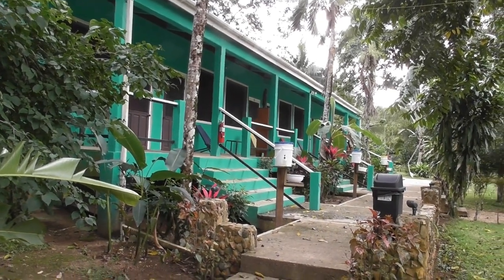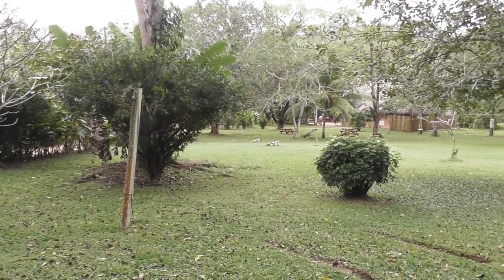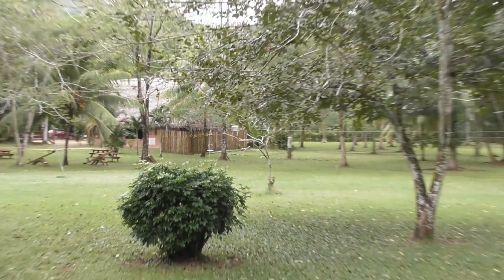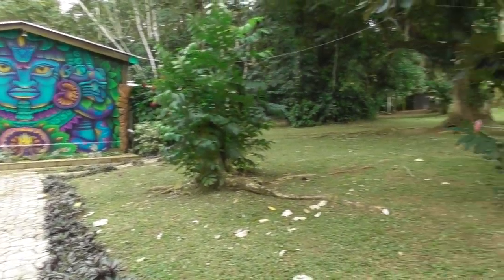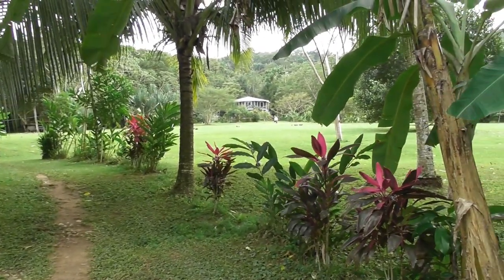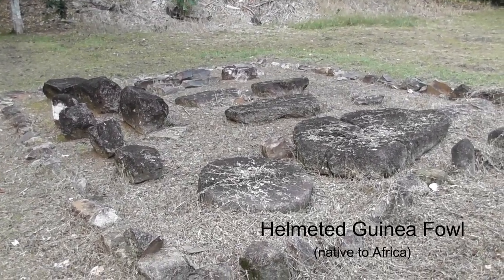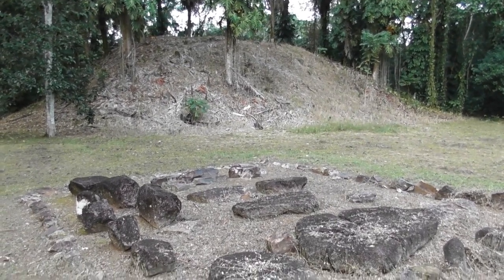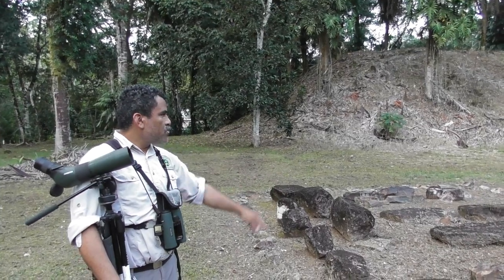Birding in Belize - 1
Birding in Belize
Crystal Pavilion Resort